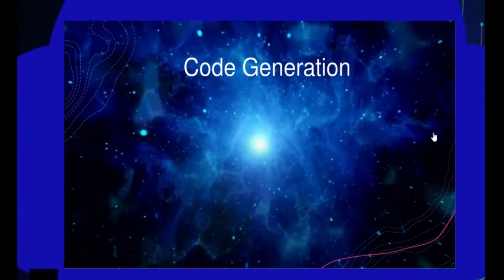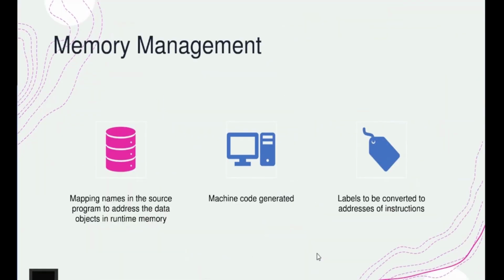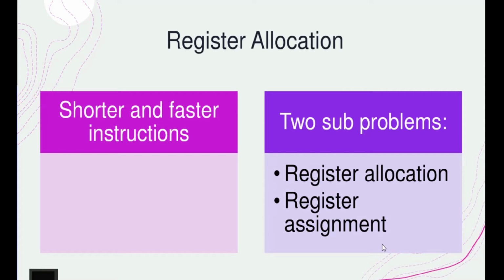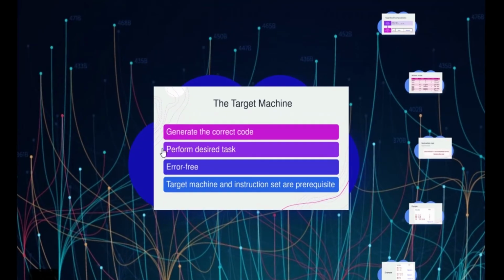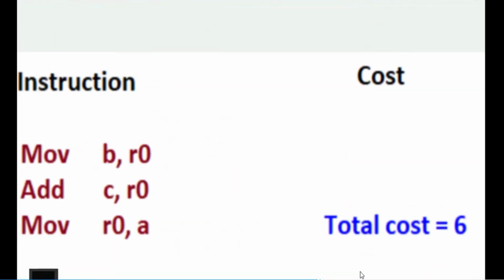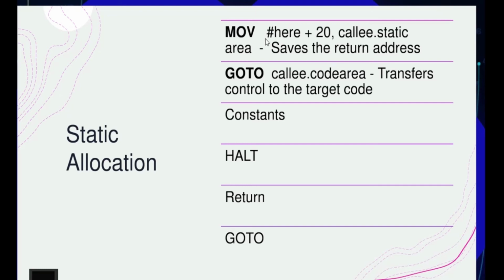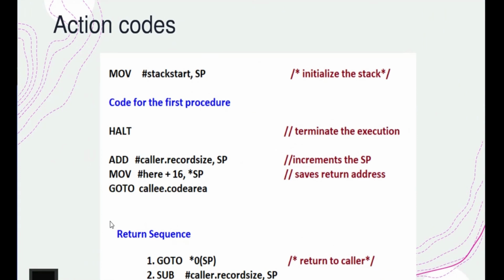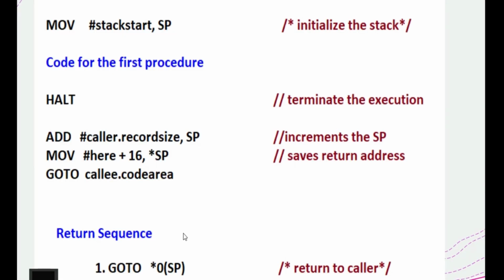Compiler Design Issues in Code Generator and Runtime storage strategies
Issues in Code Generator and Runtime storage strategies